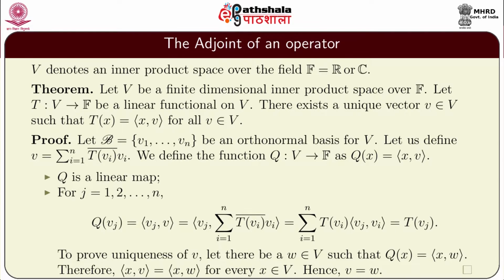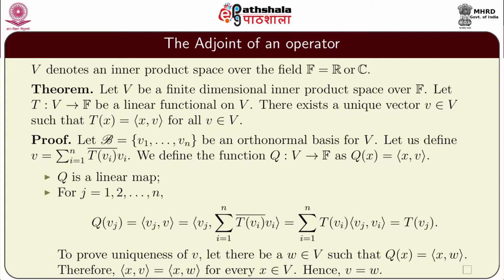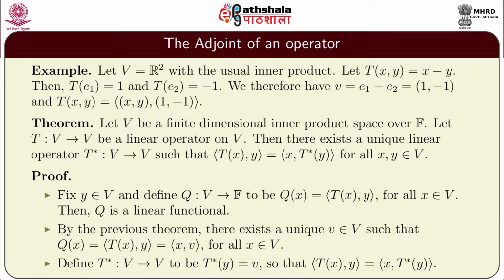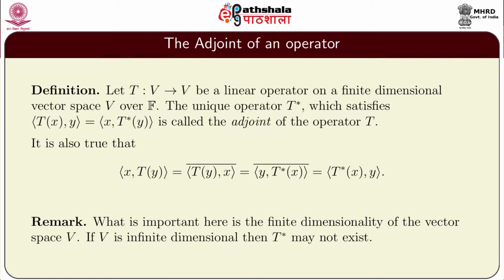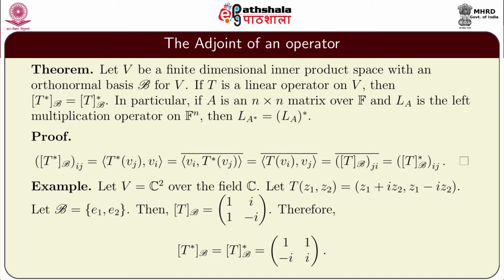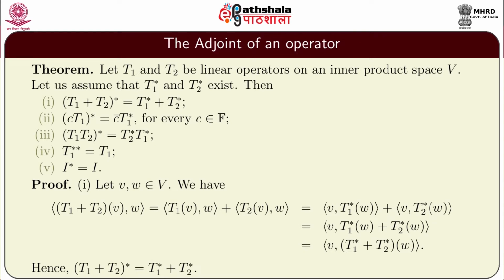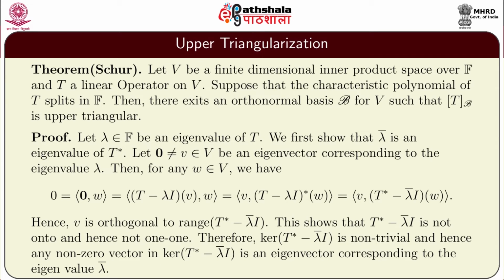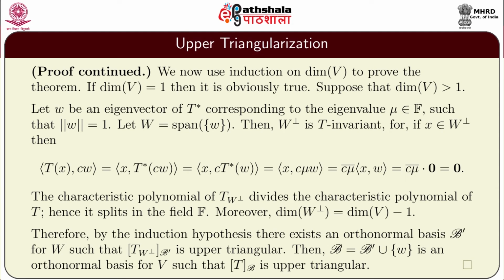math p2 Chapter 5 Mod 4